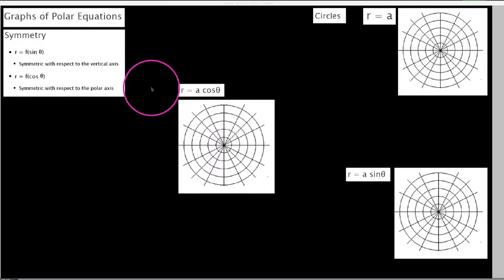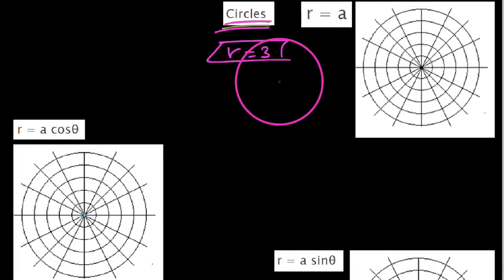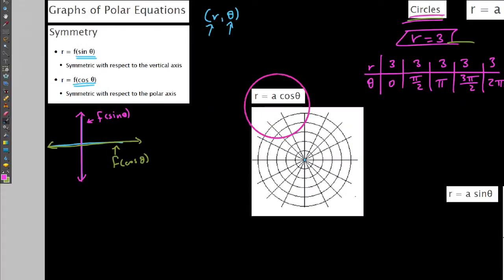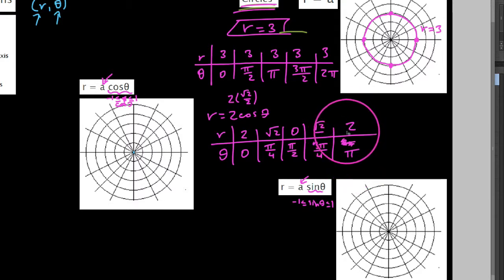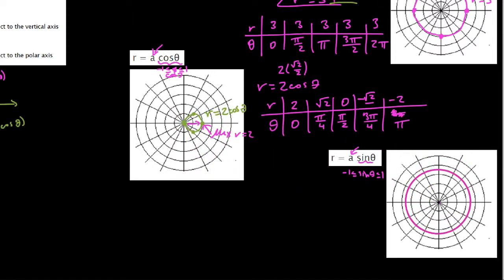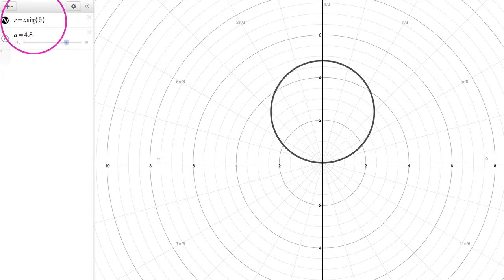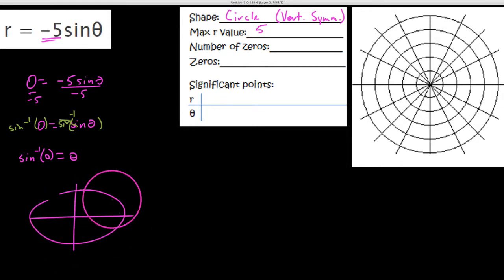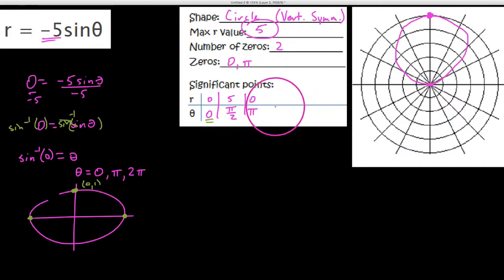HPC 10.8.1, Simple polar graphs, circles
In this video I introduce the notion of graphing polar equations.  I focus her on circles and their properties, and how they are related to their general equations.  After making some pretty standard observations and generalizations, I work through how to quickly construct a graph of the polar curve from its properties.